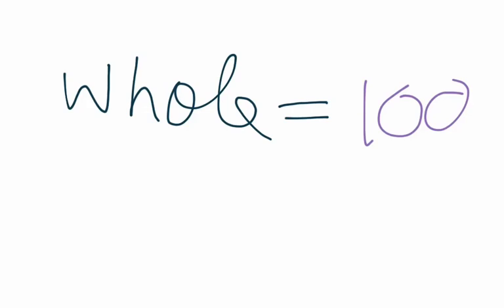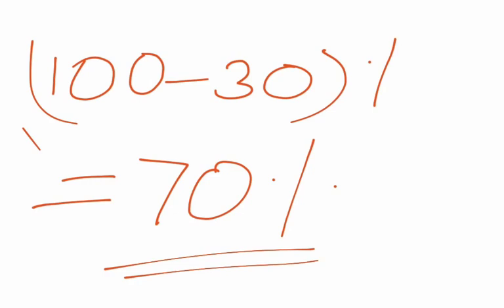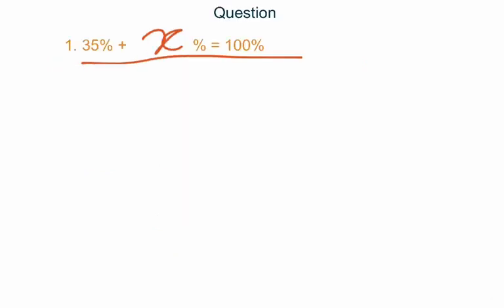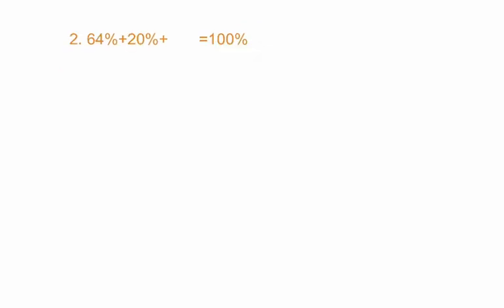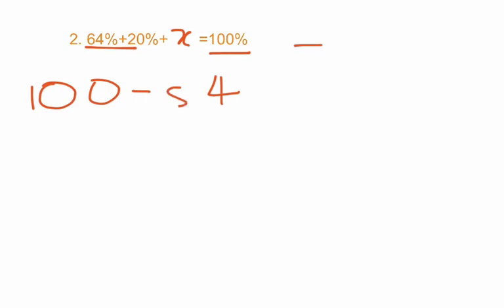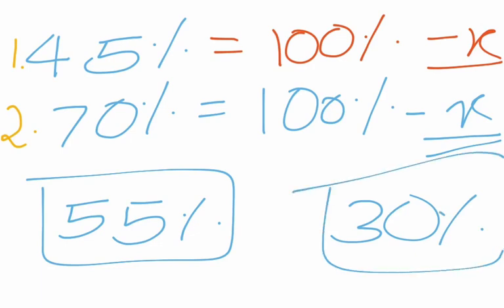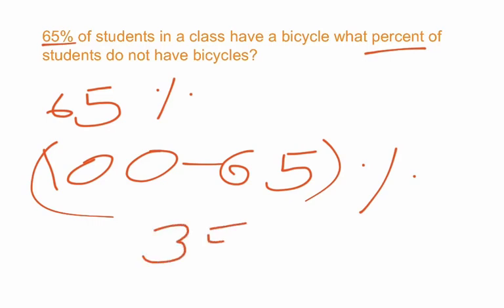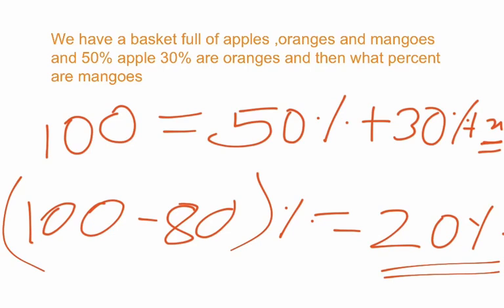Conversion of percentage to fractions and decimals | Comparing Quantities series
Hey Guys!
This is a very simple video to learn Mathematics at home.